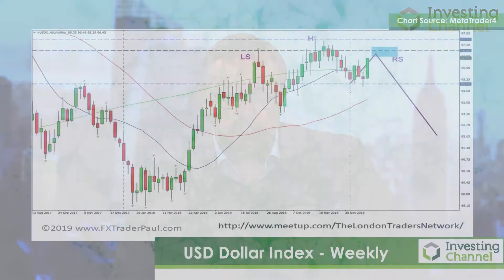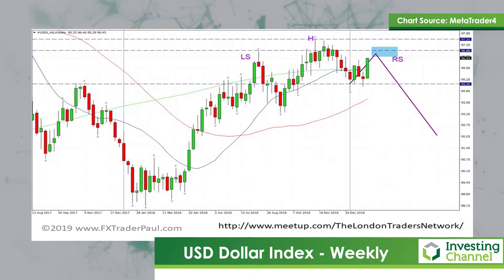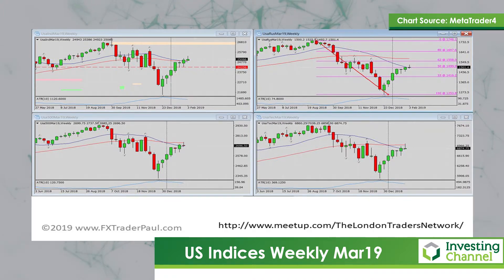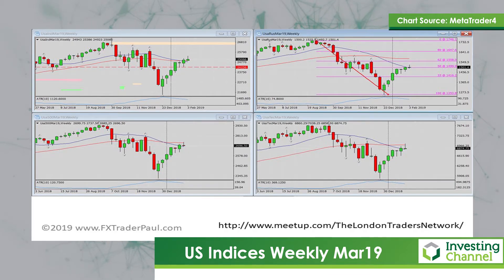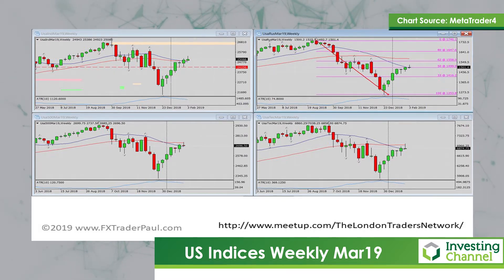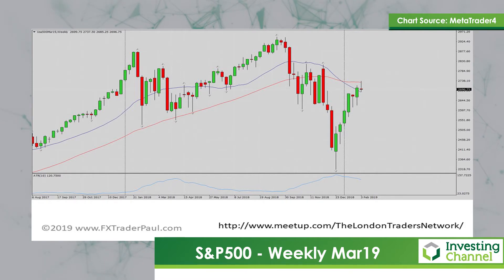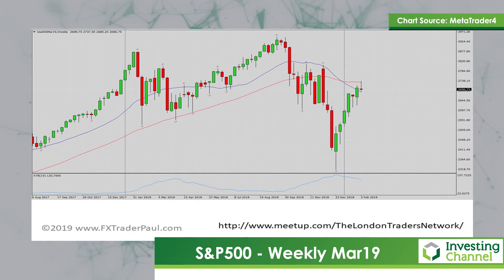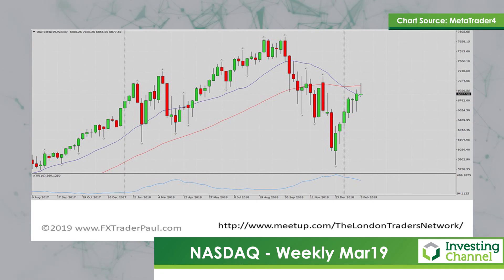A Trader's View Of US Indices